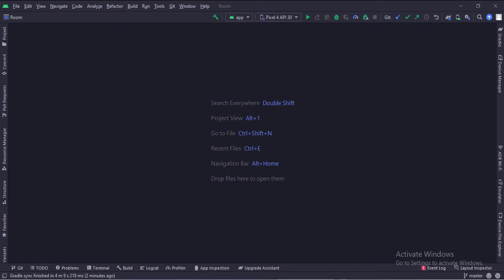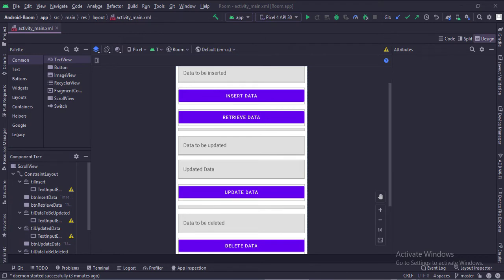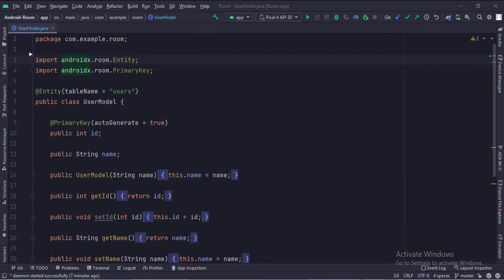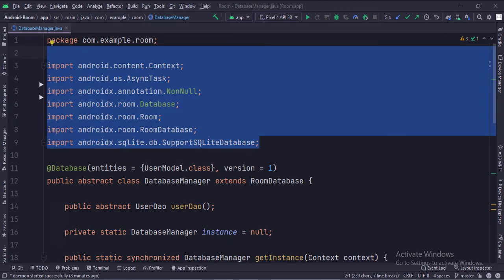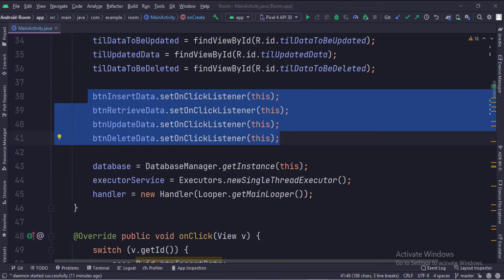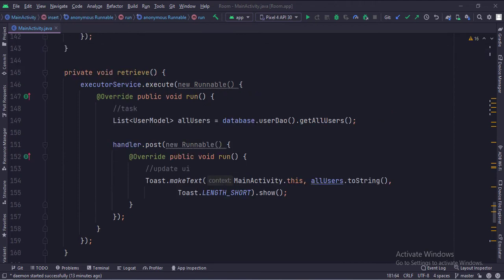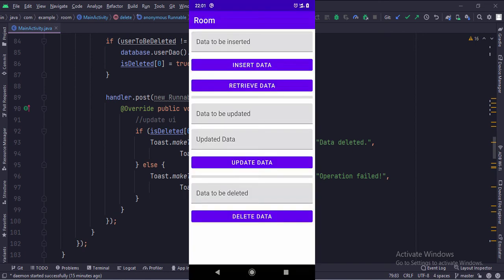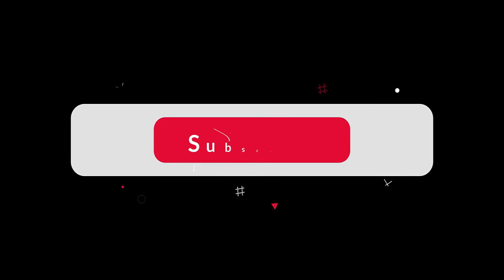ANDROID - SQLITE WITH ROOM TUTORIAL IN JAVA